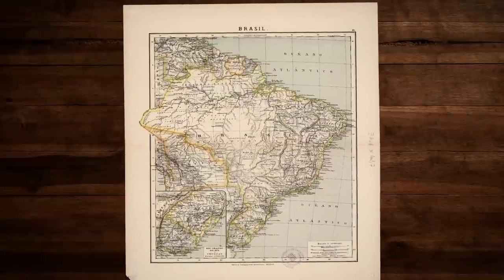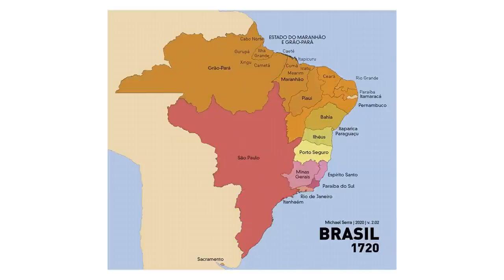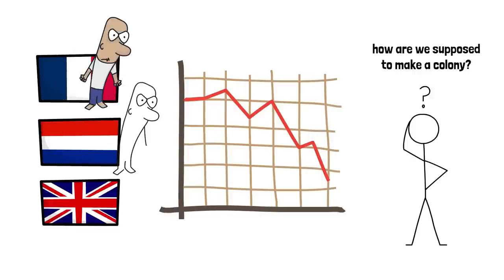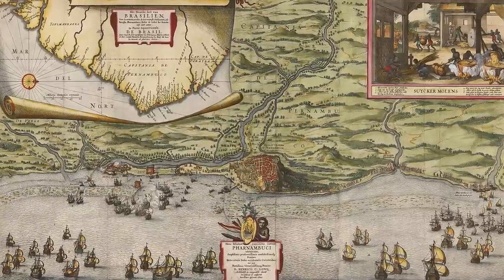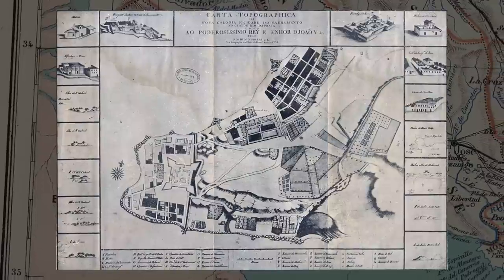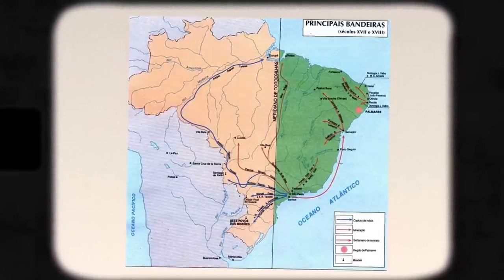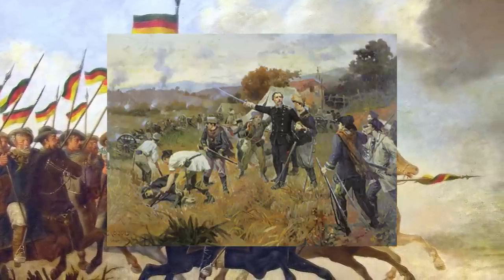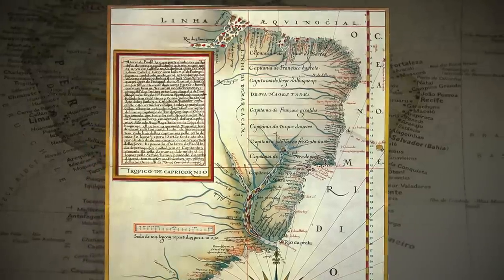The Territorial Evolution Of BRAZIL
▶ In this video I talk about the territorial evolution of Brazil since the establishment of the first Portuguese Colonies, going through their history all the way to Brazilian independence, as well as the further changes that took place after that.